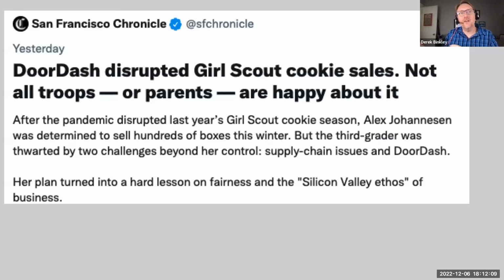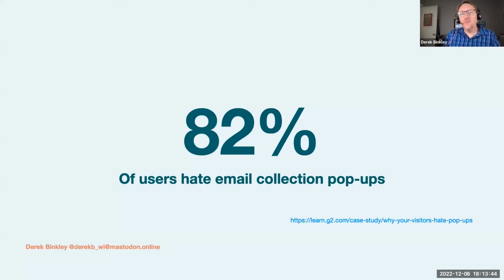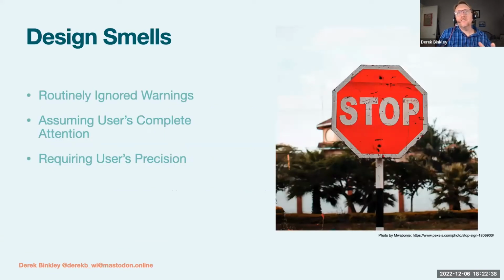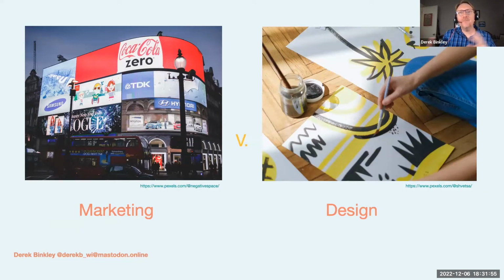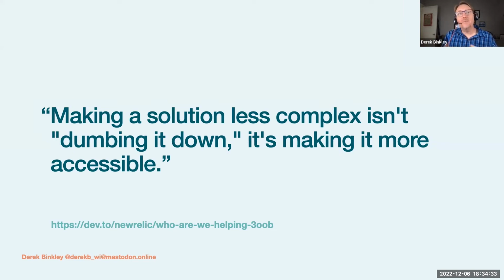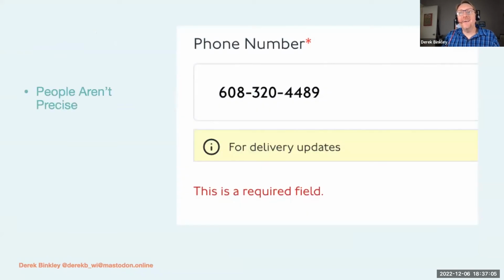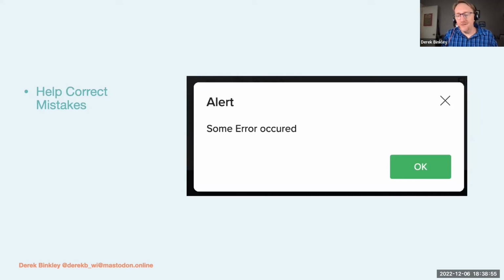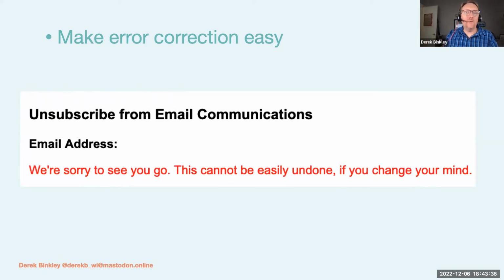iO Associates JavaScript Virtual Meetup - Derek Binkley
iO are excited to bring you our JavaScript Virtual Meetup! This meetup is a new community with the aim of bringing together JavaScript professionals nationwide through insightful and interesting talks.

Invited to this session was Derek Binkley, Engineering Lead at Localize, who presented a talk on ‘Pardon the disruption: a user-first approach to software design’.
The technology industry celebrates disruptive technologies and brags about revolutionary new features and products. Lots of great technology has been created this way. Most of the time, our product’s users don’t want to be disrupted or revolutionized. They just want things to work.

In this talk, we learnt to think of your users first when designing your software or website. Thinking this way will allow your users to better understand changes and embrace new, great features instead of fearing them.

About our speaker:

Derek Binkley is a Full Stack Engineer with Localize. While getting his start fixing the Y2K date problem in Cobol, Derek quickly moved on to spend over twenty years using JavaScript, PHP, JVM Languages, relational and NoSQL databases.

He enjoys teaching others through speaking, mentoring, and writing articles. Derek encourages developers to write clean, testable code. When not in front of a computer he spends time with family, travels, and makes sourdough crust pizza.

iO Associates, tech and digital recruitment specialists, have always been a very active member of multiple Meetup groups across the UK. We’re really keen to help keep our community positive and engaged hearing from the best speakers on the topics of your choice so encourage you to share this with your team and the wider community.

In addition, if there’s anything we can help you with in regards to sourcing candidates or finding a new role please do also get in touch.